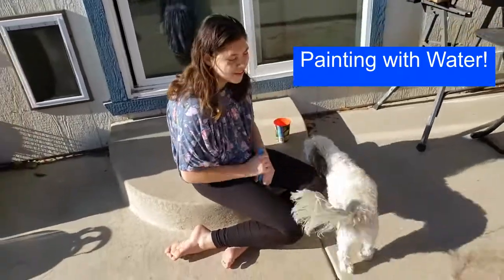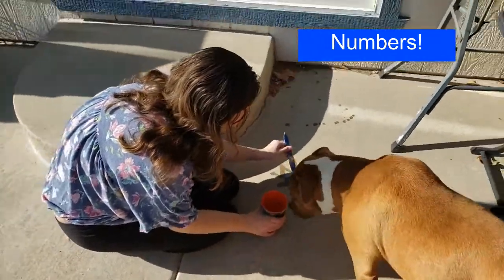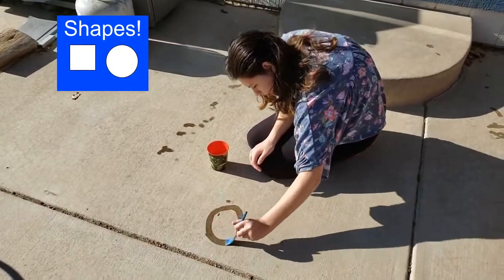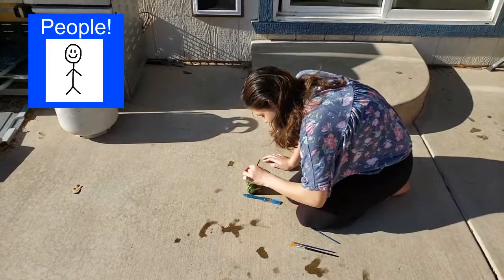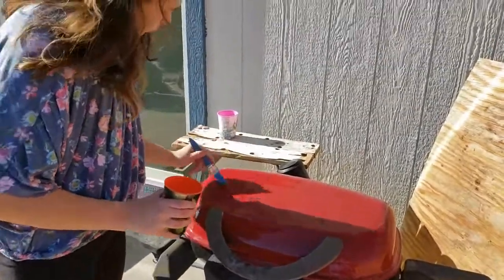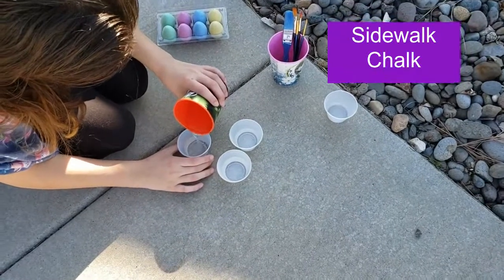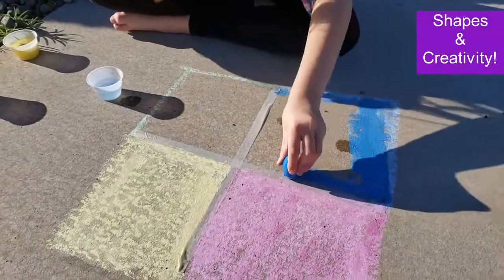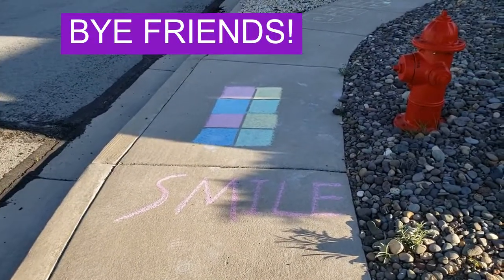Outdoor Fun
Painting with water and using sidewalk chalk! Two fun and educational activities that can be done during distance learning! Practice fine motor skills, gross motor skills, letters, numbers, shapes...BE CREATIVE! HAVE FUN!